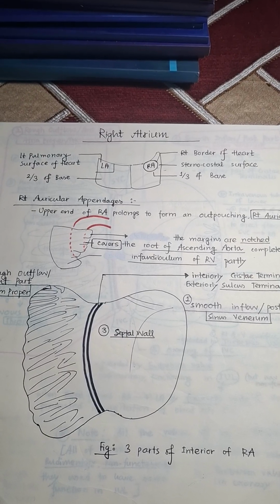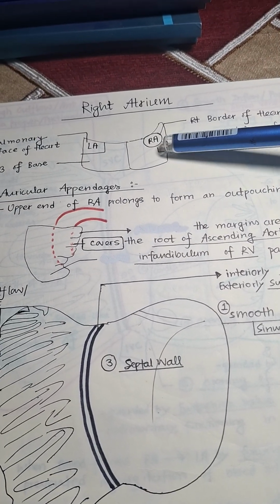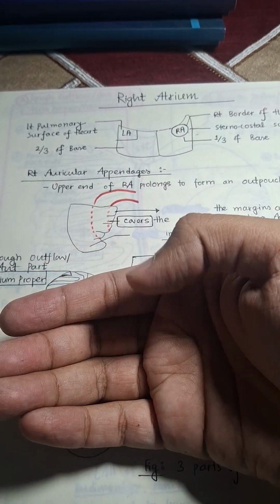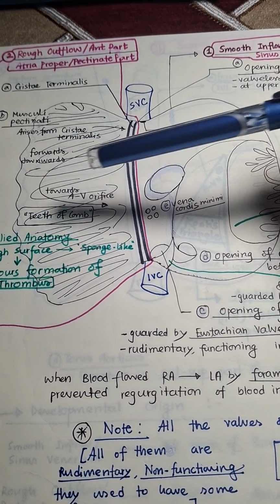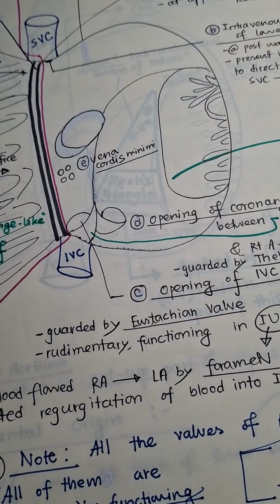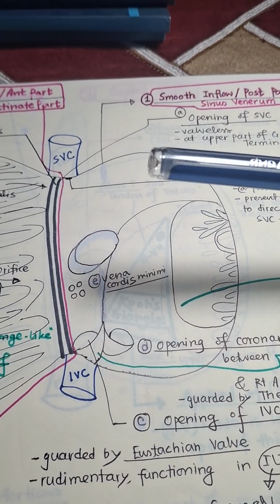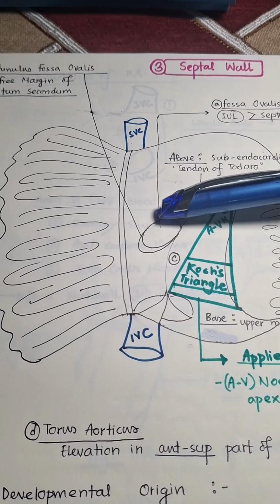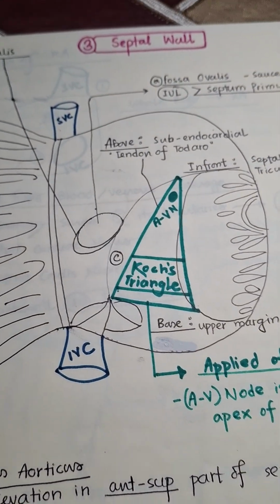Thorax (Right Atrium)